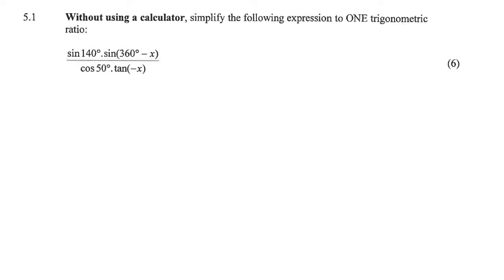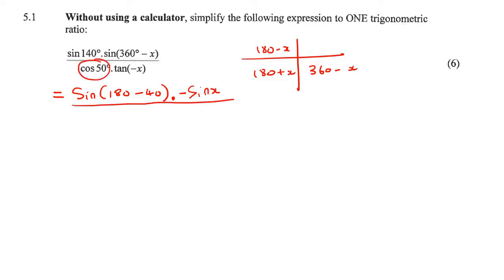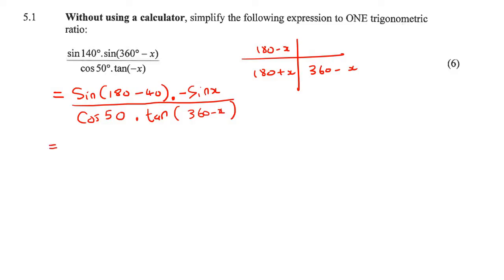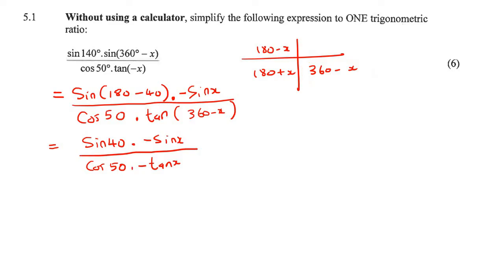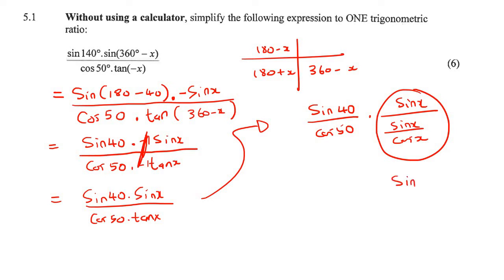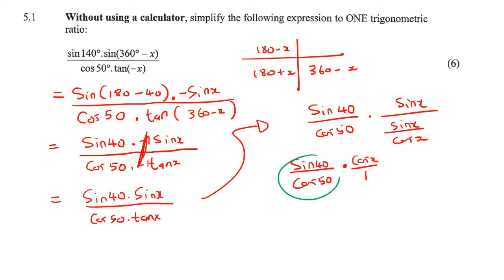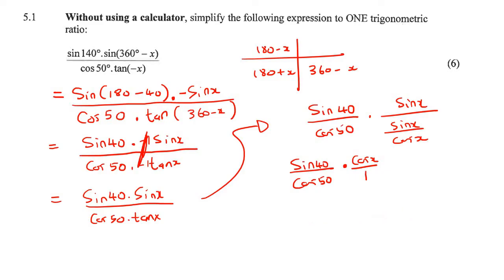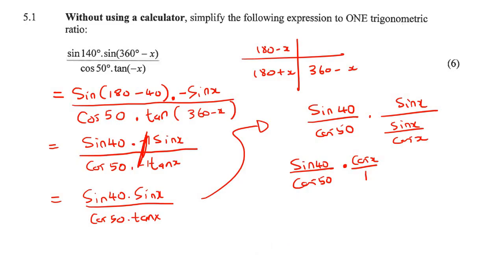Reduction grade 11: practice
Practice grade 11 Reduction questions